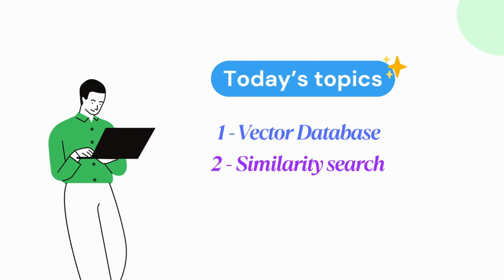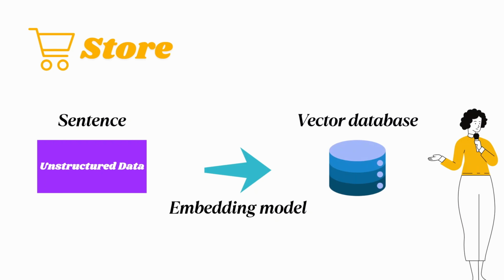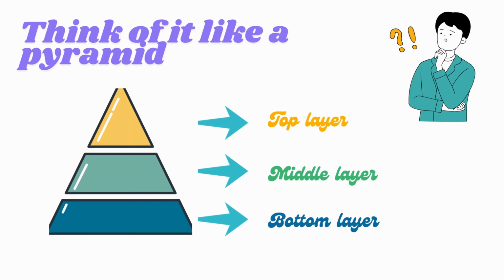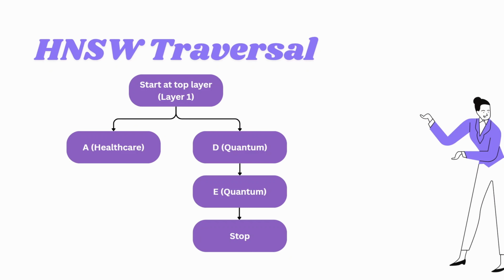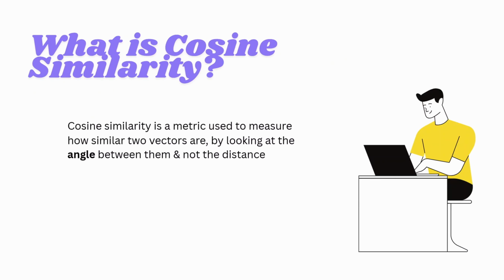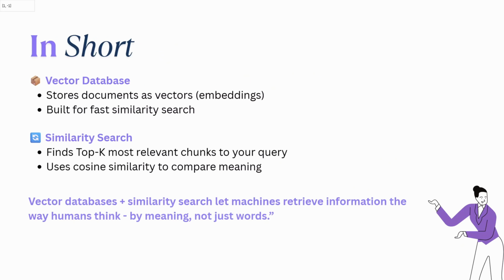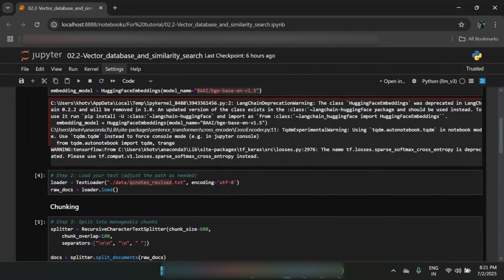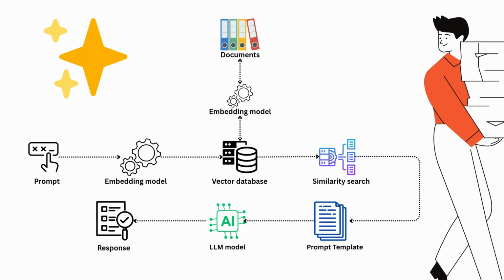RAG Series Ep. 2 – Vector Databases & Similarity Search with Chroma DB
In this episode, we deep dive into vector databases and implement semantic similarity search using Chroma DB. Learn how embeddings are stored and queried to retrieve the most relevant chunks of data — a critical part of Retrieval-Augmented Generation (RAG) systems.

We walk through a hands-on implementation using LangChain and Chroma, covering:
1. What are vector databases?
2. How similarity search works in RAG
3. How to store and retrieve embeddings in Chroma DB
4. Real-world code walkthrough and tips for production-ready setup

Perfect for AI engineers, ML enthusiasts, and anyone building LLM-powered Q&A systems.

🔗 Project Resources
📂 Series Code (episode-wise):